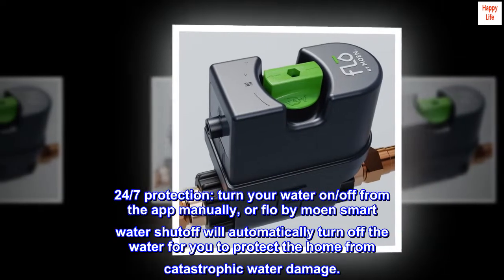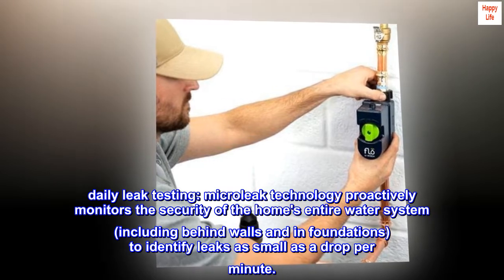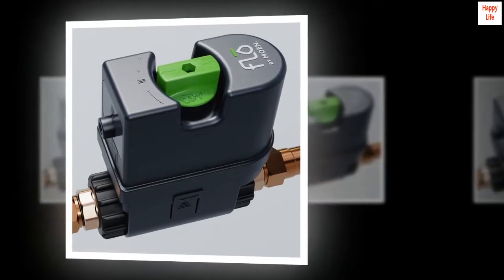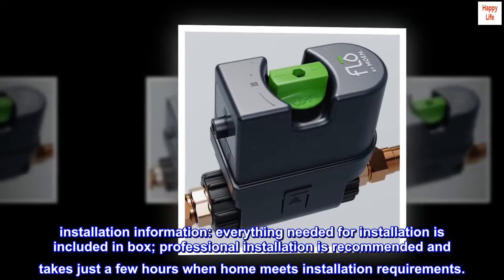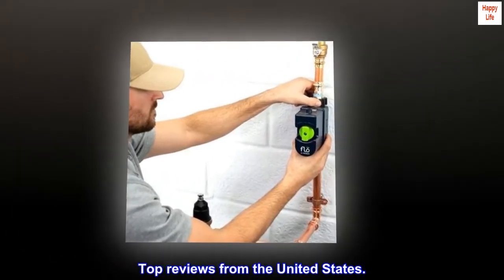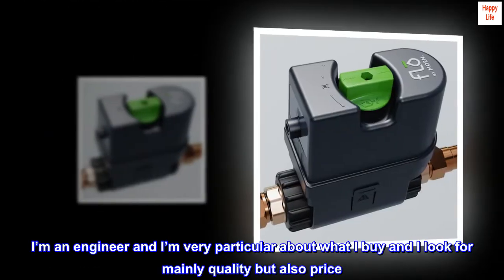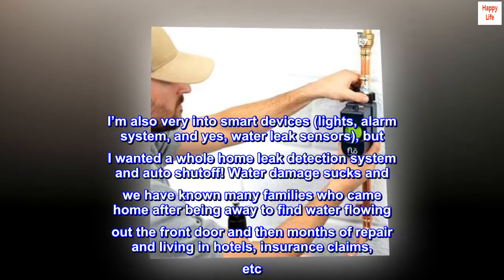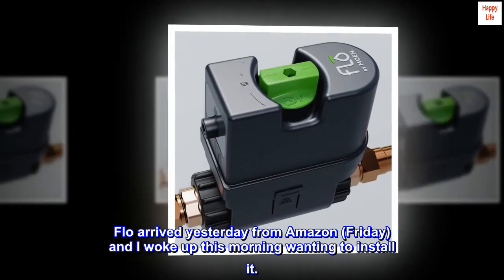Moen 900-001 Flo Smart Water Monitor and Shutoff in 3/4-Inch Diameter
24/7 protection: turn your water on/off from the app manually, or flo by moen smart water shutoff will automatically turn off the water for you to protect the home from catastrophic water damage.
daily leak testing: microleak technology proactively monitors the security of the home's entire water system (including behind walls and in foundations) to identify leaks as small as a drop per minute.
app dashboard: see how much water you're consuming daily and set conservation goals to encourage saving water and money for your home.
size: model 900-001 fits 3/4-inch to 1-1/4 inch pipe diameter.
compatible with: alexa skills and google assistant; no smart hub or system required; requires wi-fi connection; requires standard ac/dc power connection.
installation information: everything needed for installation is included in box; professional installation is recommended and takes just a few hours when home meets installation requirements.
floprotect plan upgrade: get even more out of your smart water shutoff with floprotect, a supplemental security and service plan that includes a we-pay 5,000 dollars deductible guarantee, 5-year extended warranty, and live smart water assistant.

Quality Product and already paid for itself!
Okay, I did a ton of research to find the best water/leak detection system available today. I finally decided to try Flo by Moen, because it had great reviews on everything I could find about Flo. I’m an engineer and I’m very particular about what I buy and I look for mainly quality but also price. I’m also very into smart devices (lights, alarm system, and yes, water leak sensors), but I wanted a whole home leak detection system and auto shutoff! Water damage sucks and we have known many families who came home after being away to find water flowing out the front door and then months of repair and living in hotels, insurance claims, etc. It’s 2020 and it’s about time there is something to prevent disasters! Okay, enough of what you already know... Flo arrived yesterday from Amazon (Friday) and I woke up this morning wanting to install it.